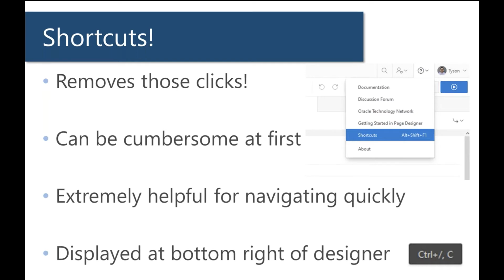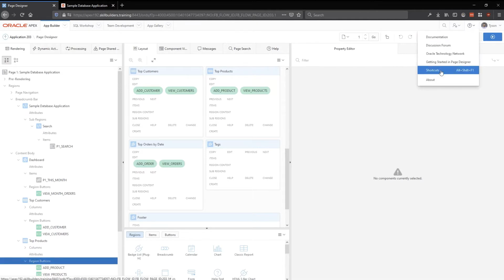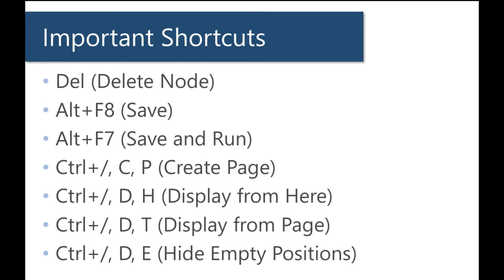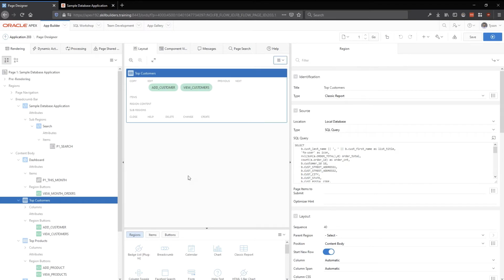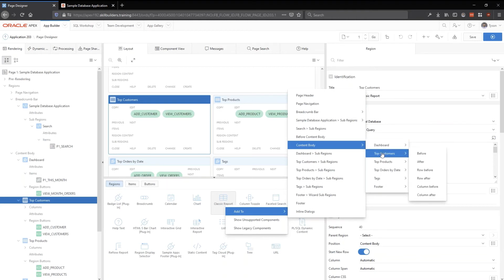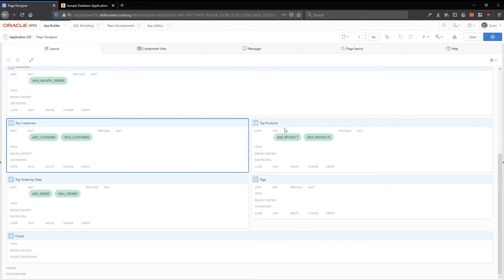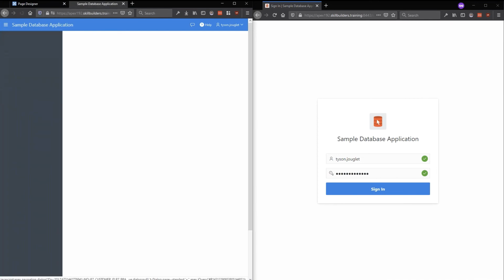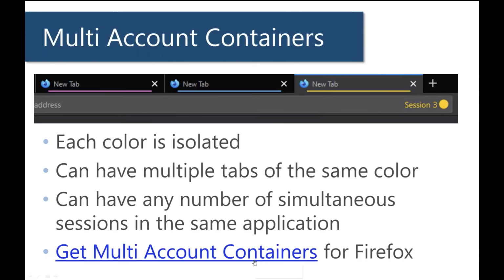2 Shortcuts, Mastering the Oracle APEX Page Designer